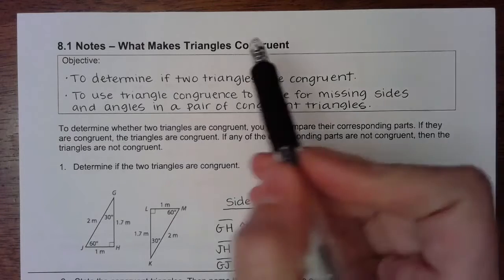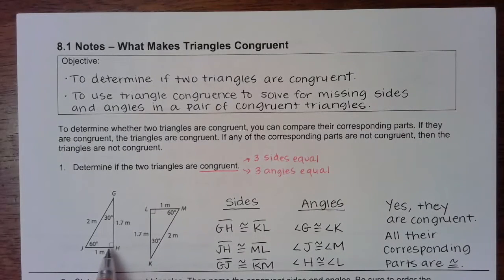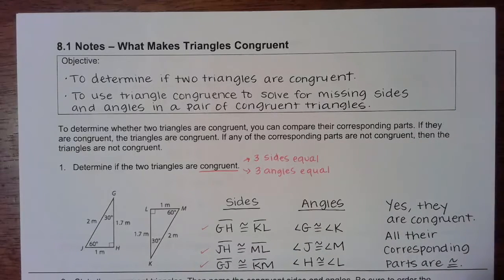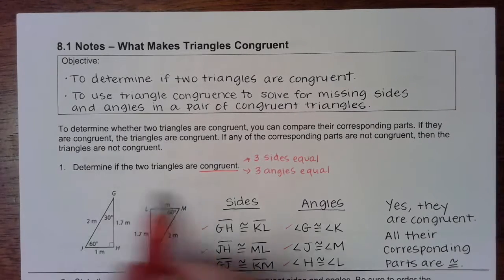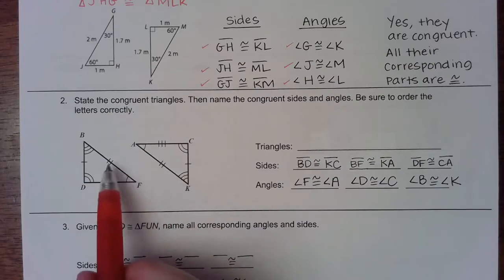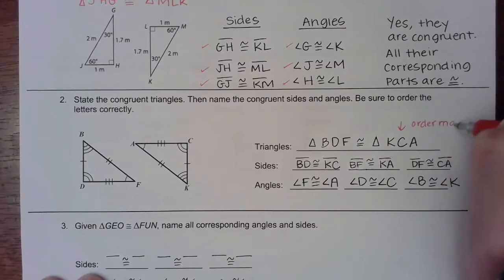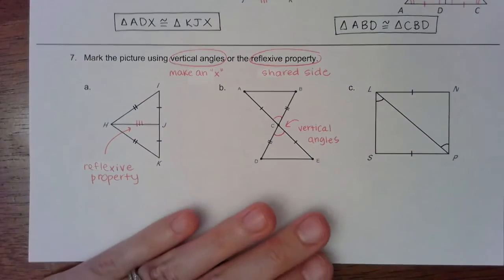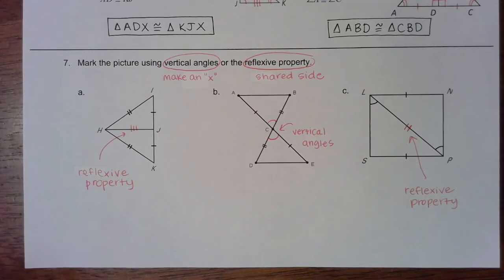Remediation 8.1 Notes